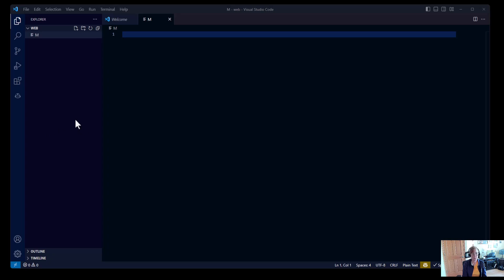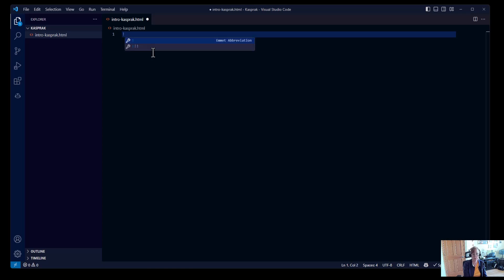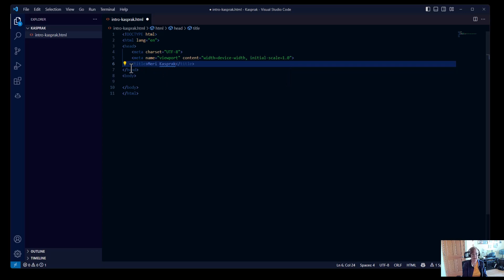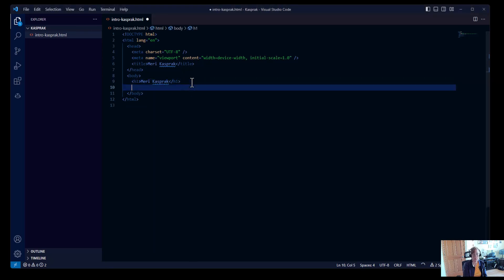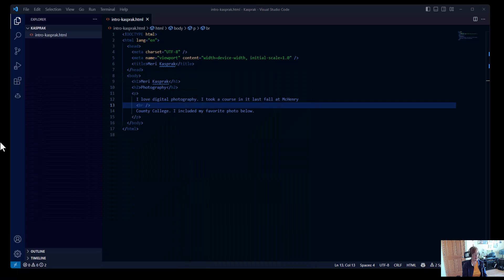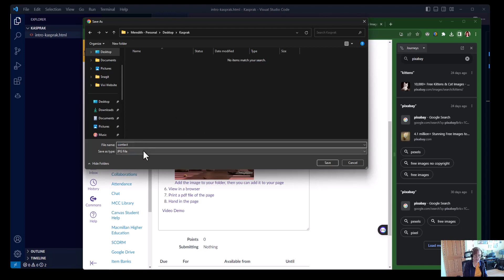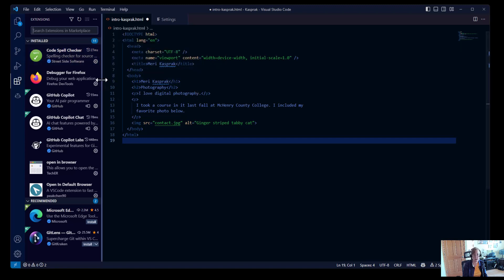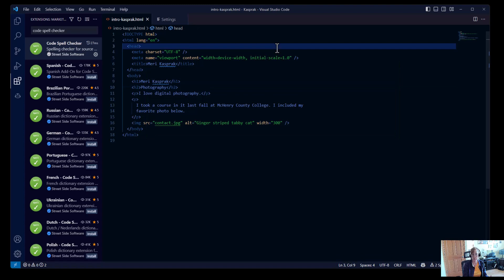WEB lesson - your first web page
Creating your first web page in Visual Studio Code